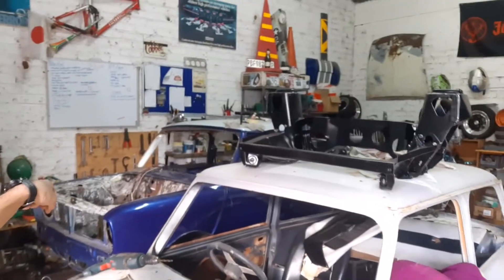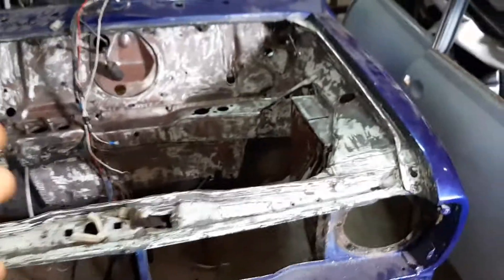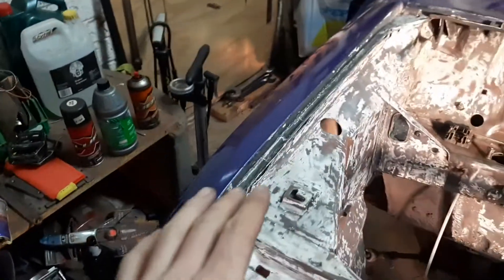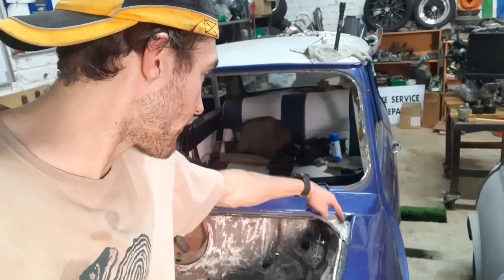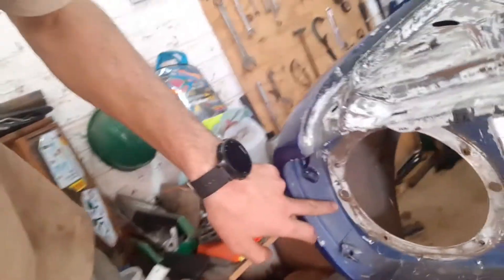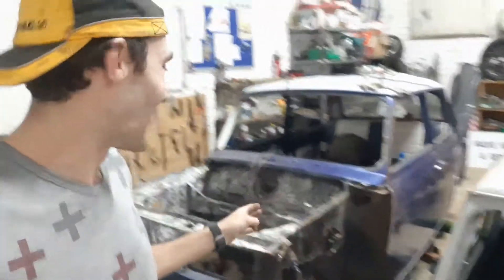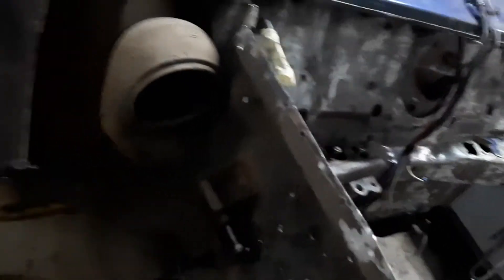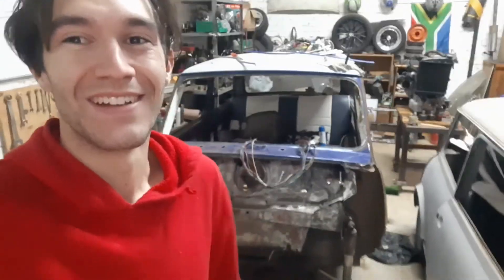How to take the front end off of a Classic Mini Clubman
I have been thinking about this for a while now and it has eventually come out! Doing a fibreglass front end on the Clubman! Very keen on this and also some more mini content coming soon ! Should I start making stickers ?